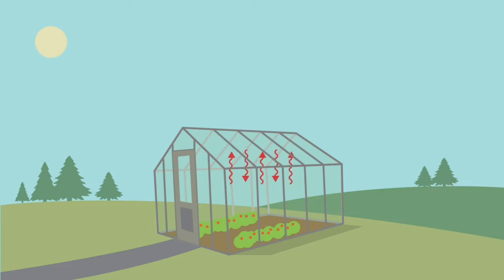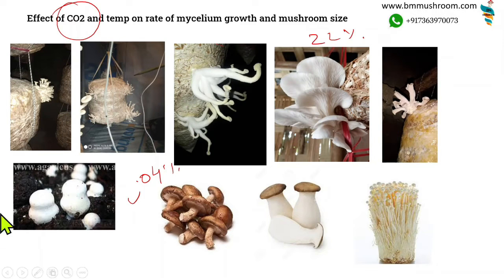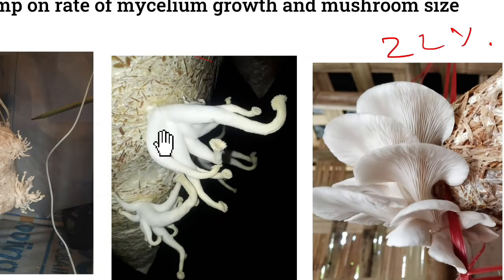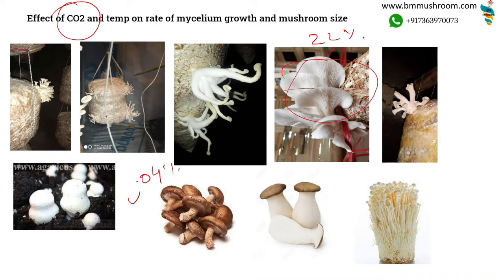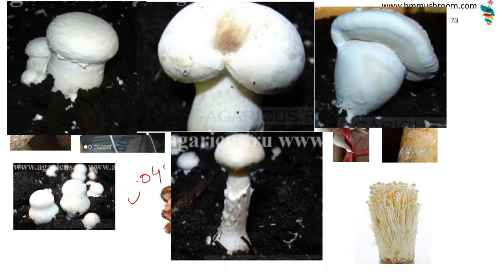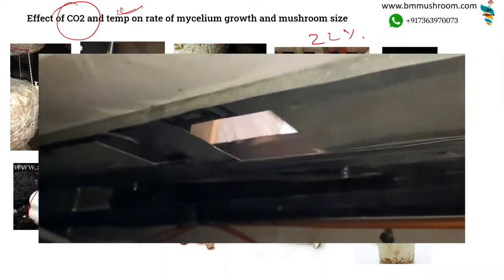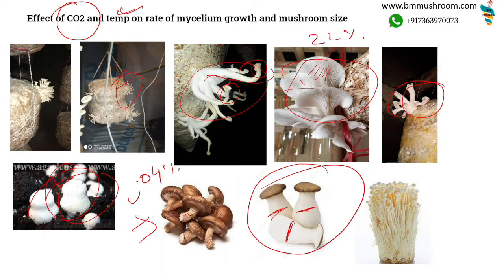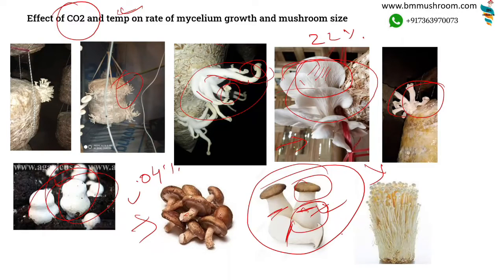Major Mushroom farm problem of Air Exchange ||Effect of CO2 on mushroom growth || Farm design Tips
Co2 inside the mushroom farm plays a vital role in it's development. By controlling and manipulating it , desired growth patter can be achieved. It depends upon the species of mushroom and stage of growth , the quantity of Co2 in air, depends upon it.